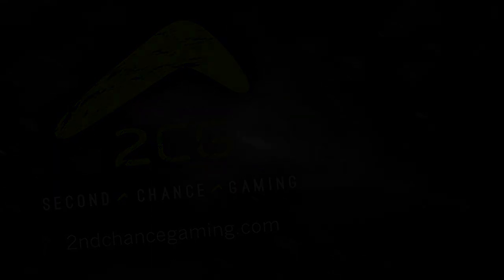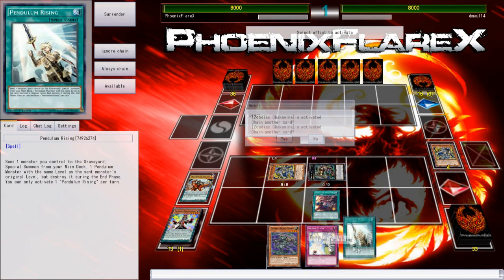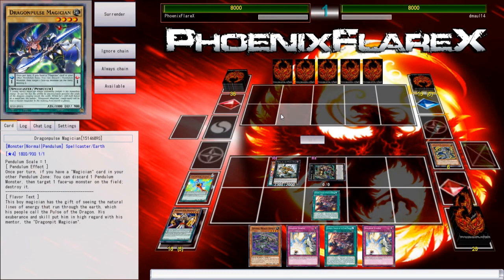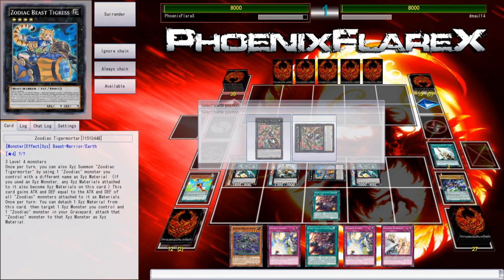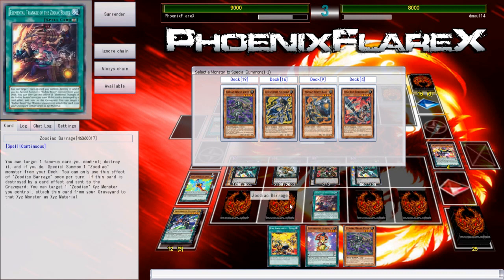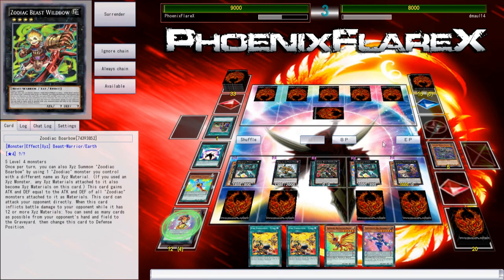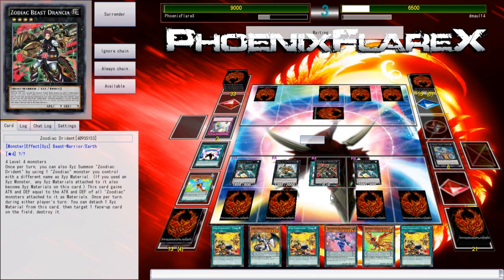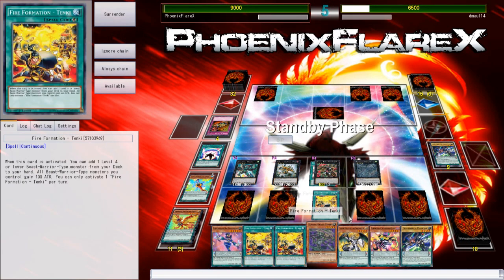Performapal Magician Zoodiac vs. Paleozoic Frogs (YGOpro Duel - June 2017 Format)